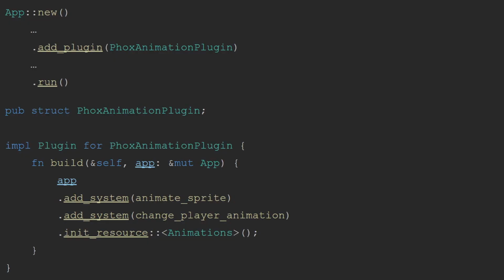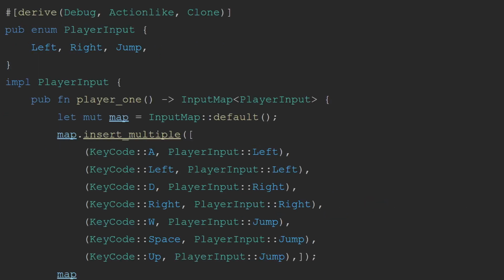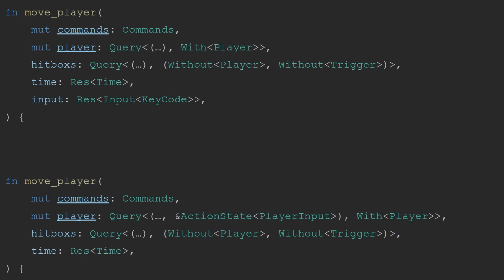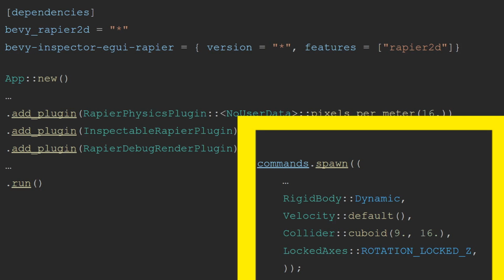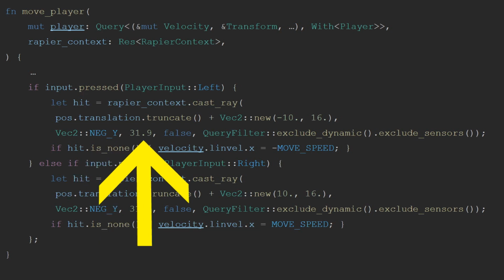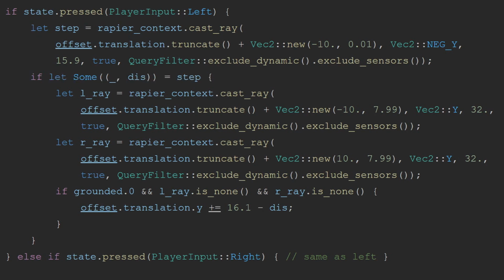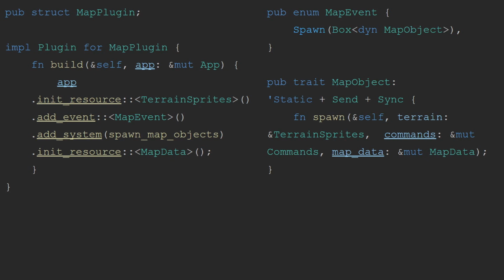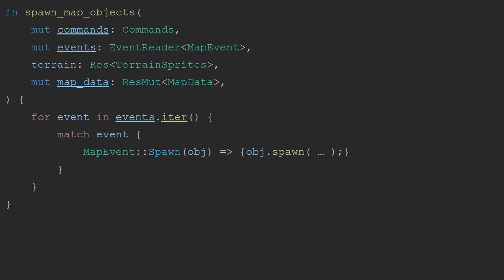Cutting Code with Plugins: Platformer in Bevy #2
In the last video I Showed how to do all the things you need for a basic platformer from scratch, this is clearly very inefficient and was done to show off how to create these things in bevy, in this video, I show how you can take advantage of some of the amazing bevy plugins that the community has created and released for free that we can include in our games to proved functionality that we may not know how or want to implement our self. GitHub =

00:00 intro
00:56 Making a plugin
02:42 adding leafwing
08.45 Adding Rapier
13:12 Wall Stick
17.05 Auto Step
22:14 MapMaker
26:28 What's next